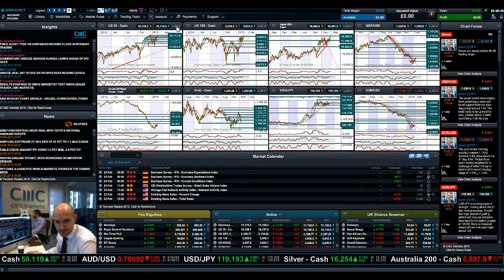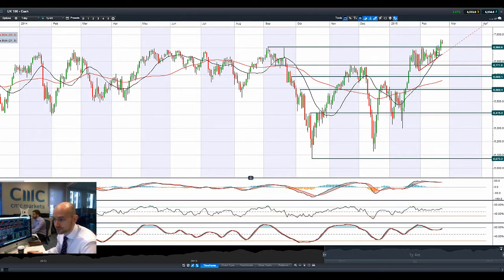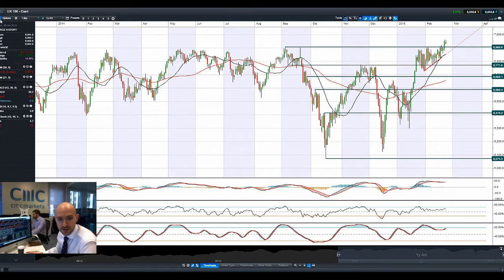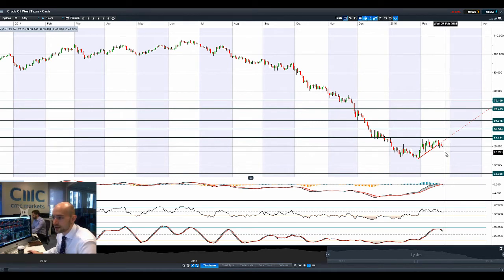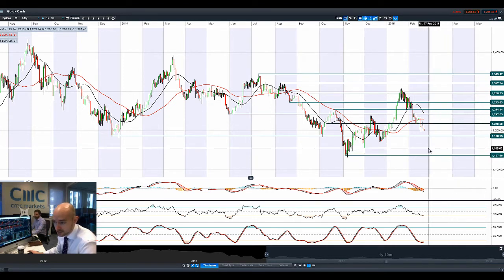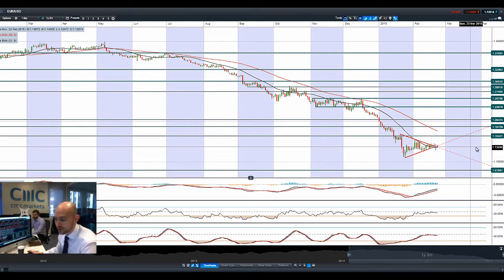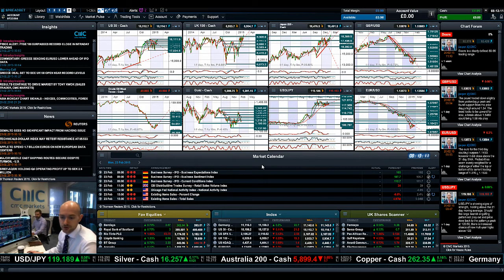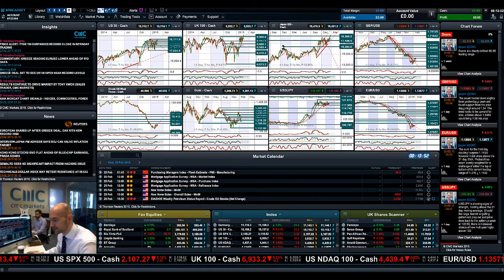Equities higher, USD gains, Gold slumps as Greece eyes loan extension CMC Markets 23rd Feb